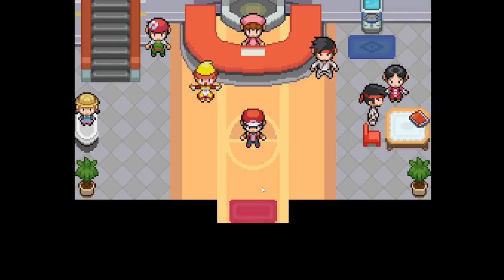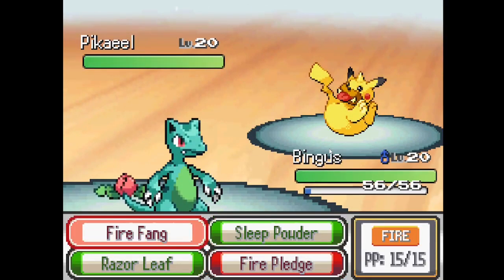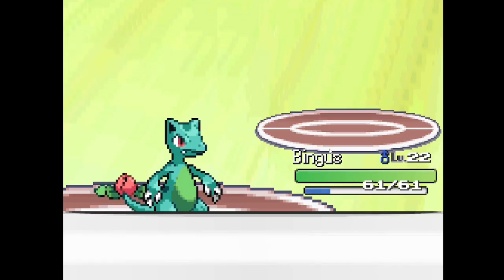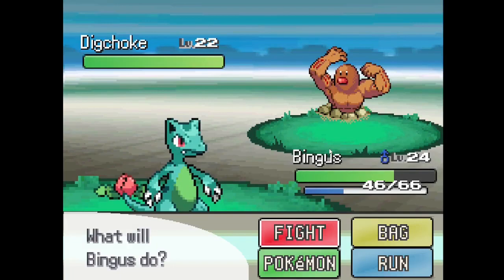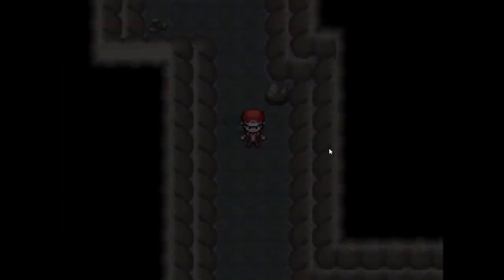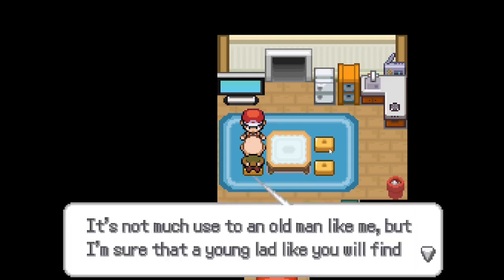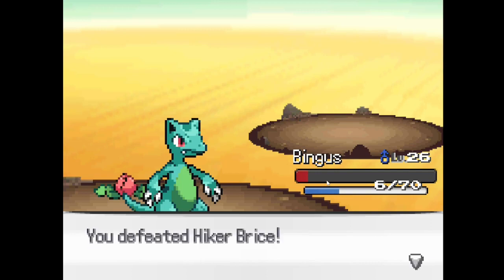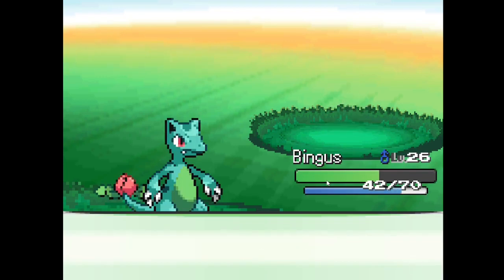Fusing two Starters and Defeating Lieutenant Surge Pokemon Infinite Fusion Episode 6